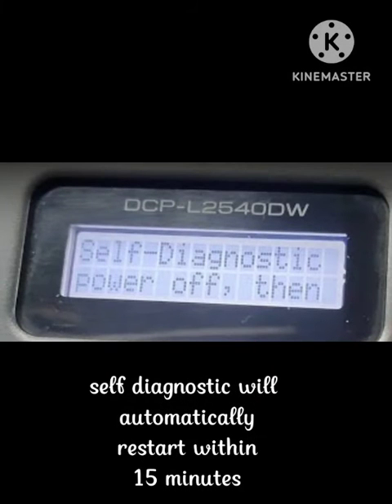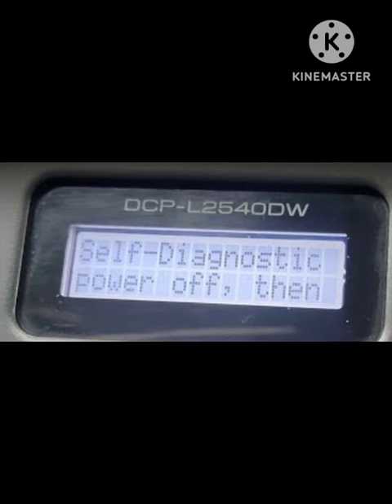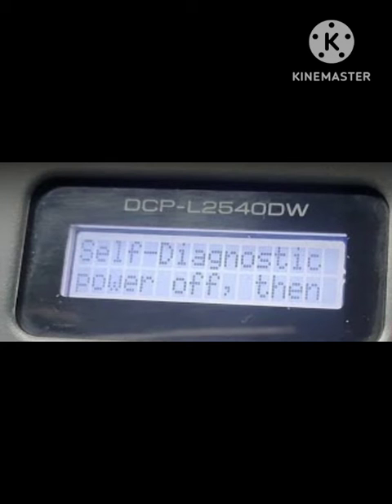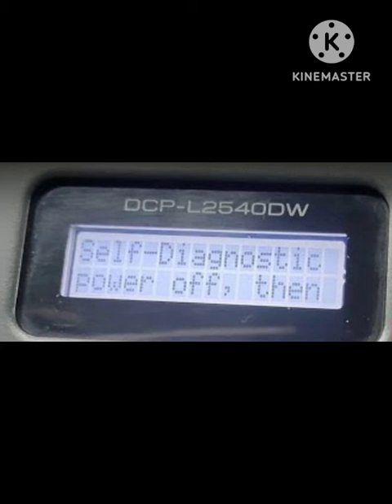Fix Self Diagnostic Will Automatically Restart within 15 minutes Problem | Self Diagnostic 15 minute